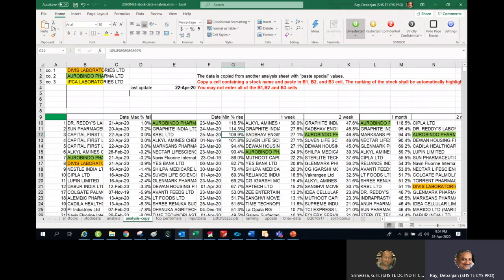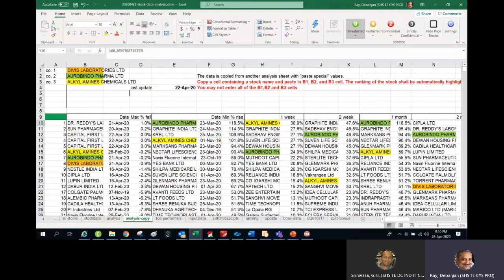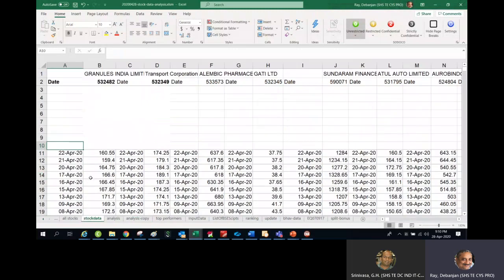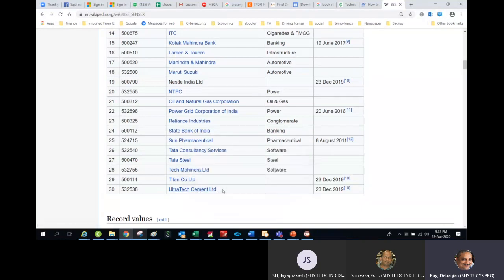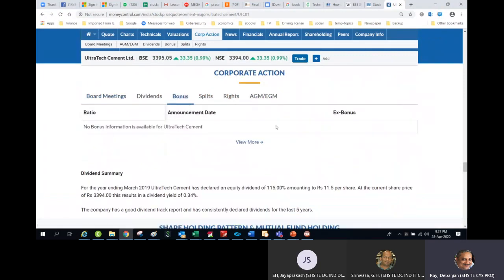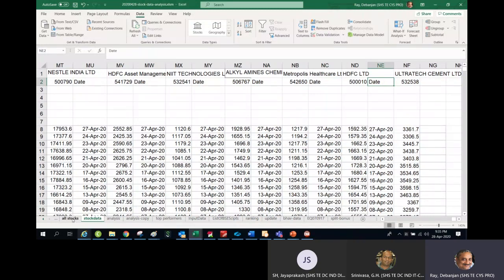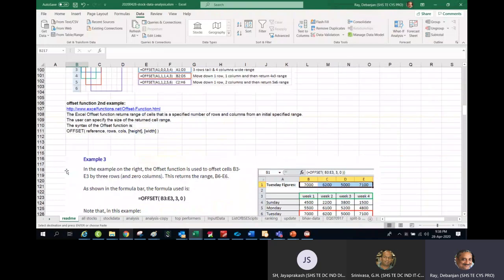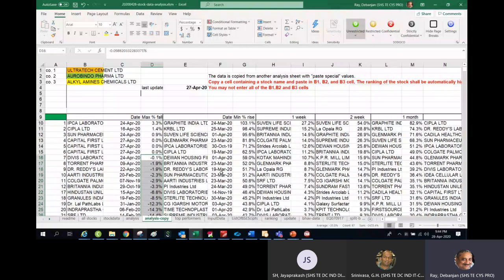Stock Market Lessons Learnt Class 1. 2 stock analysis 28Apr2020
This is a benchmarking analysis through excel. You should watch the video after class 1 of 9 as a sidestep. You can skip this video too and continue to class 2 of 9. However, as a practitioner, you must watch this video to compare the price performance of multiple stocks over a period of time.